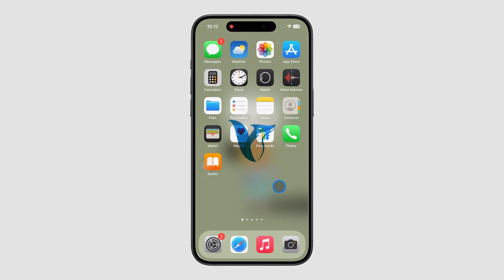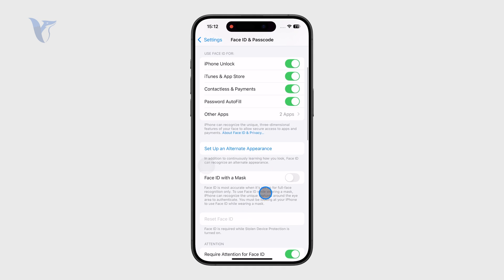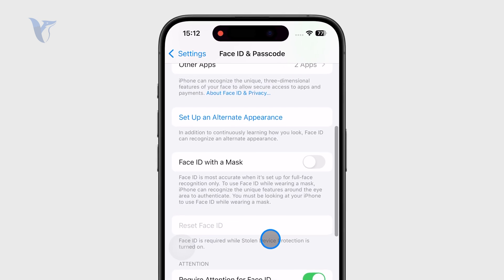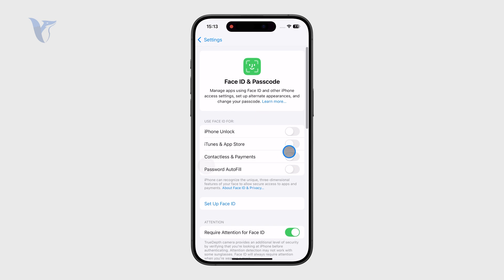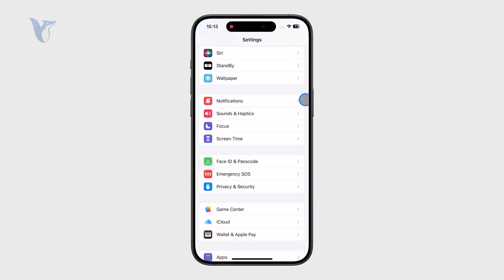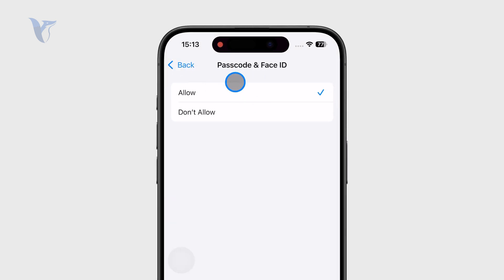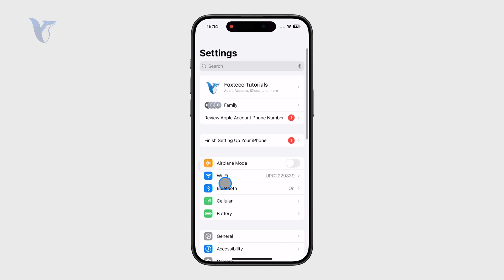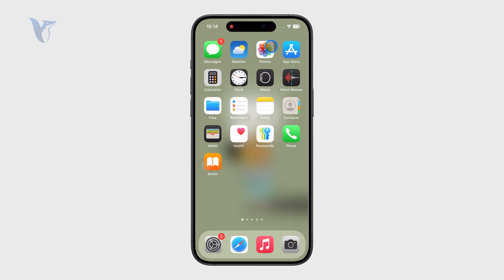How to Fix Face ID Settings Greyed Out (tutorial)